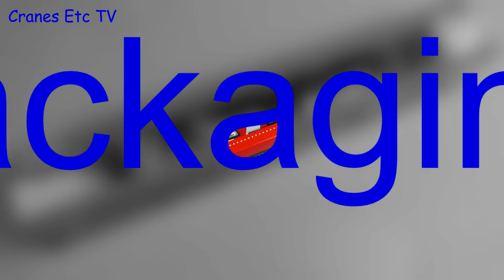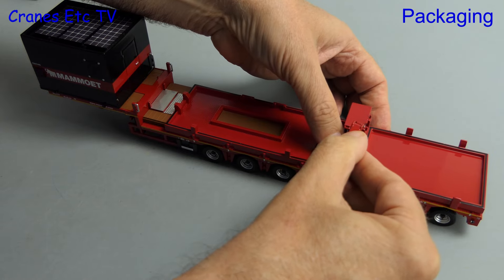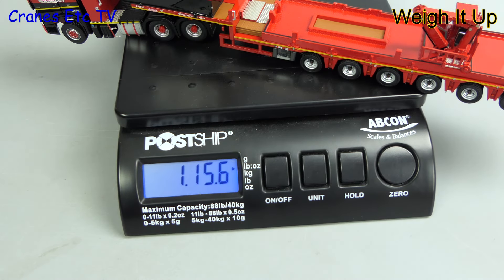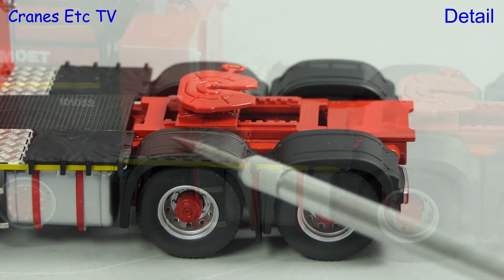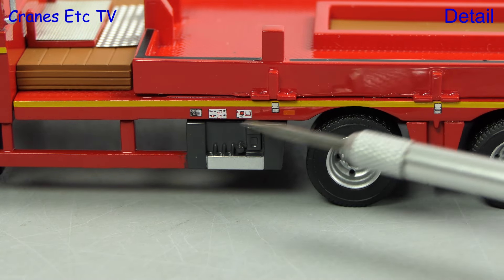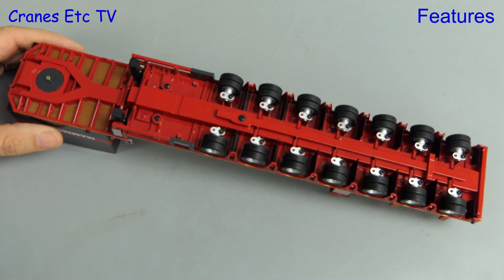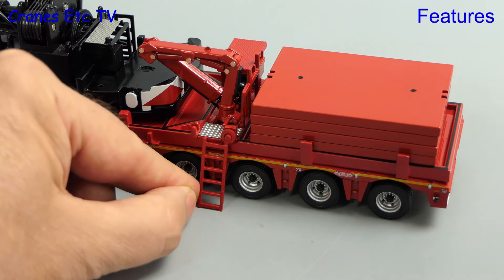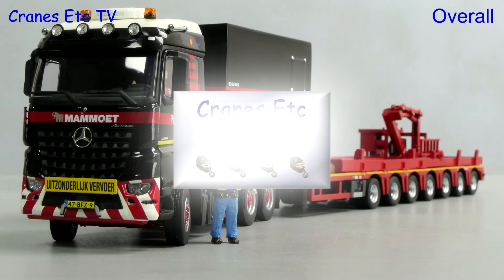IMC Mammoet Demag AC 650 / 700 Ballast Trailer by Cranes Etc TV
This is the Cranes Etc TV review of IMC Model's 1/50 scale model of the Mercedes-Benz Arocs +. Nooteboom Trailer to carry Demag AC 650 / 700 crane parts in the colours of Mammoet The model number is 410288.  The full review is on the Cranes Etc